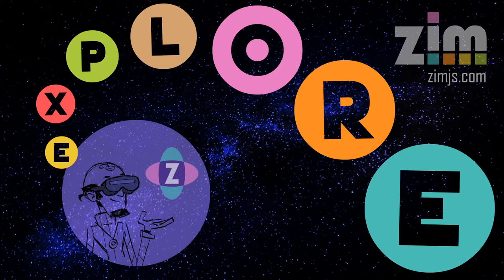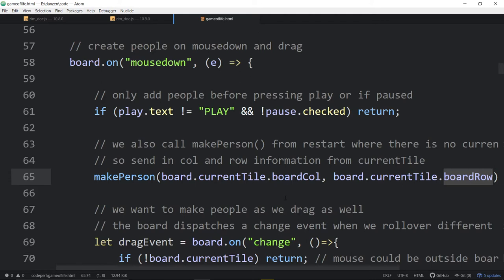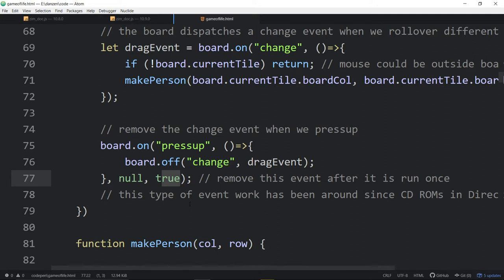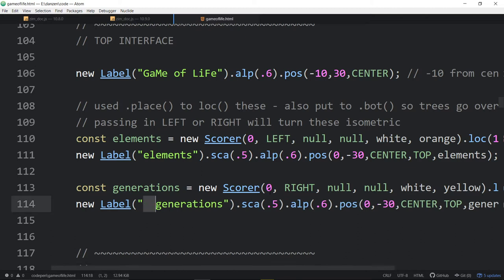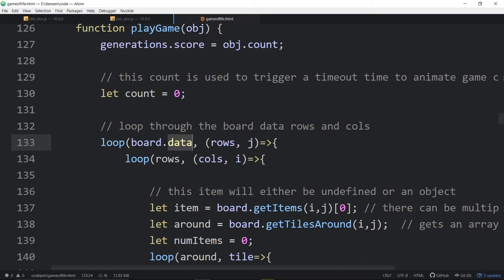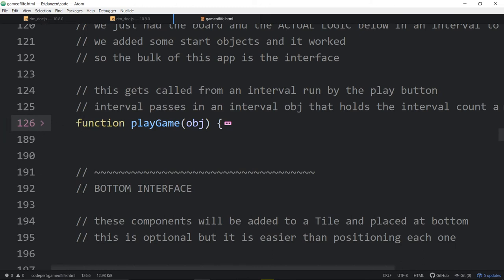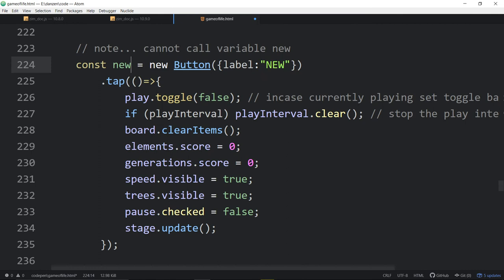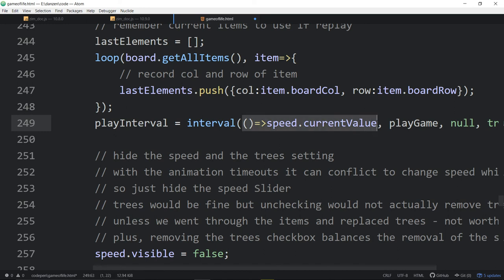ZIM Explore! 33. Isometric Game of Life in ZIM